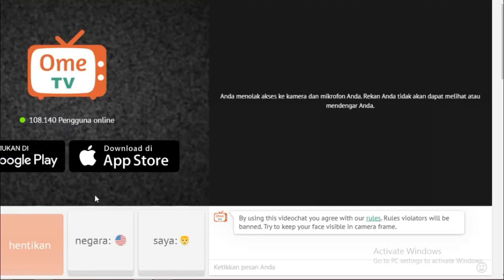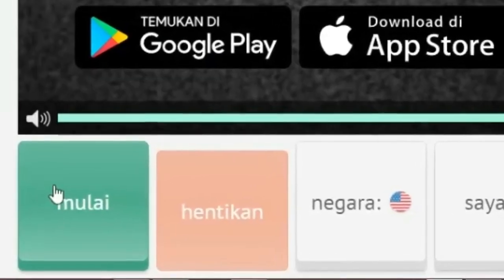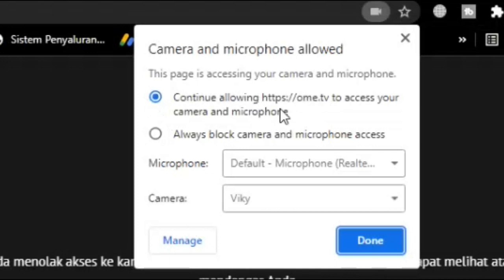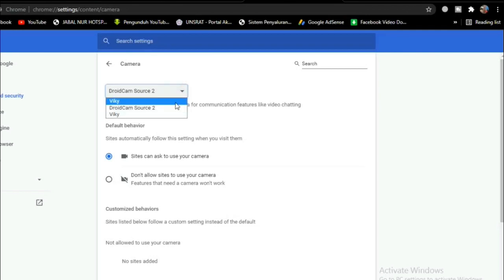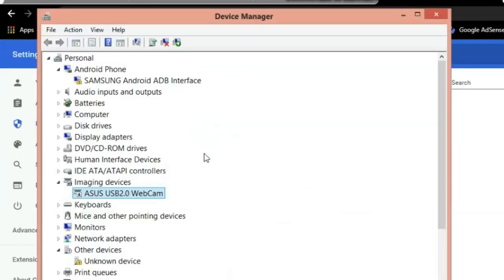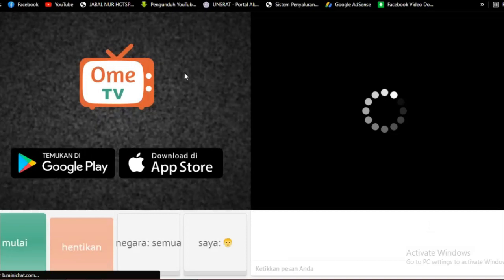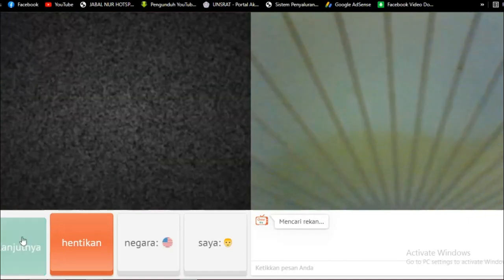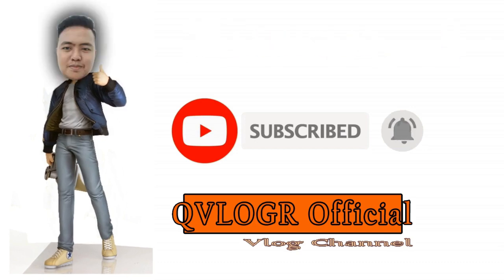You have denied access to your device ome tv 100%fix Poblems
You have denied access to your device ome tv are denying access to your camera and microphone This content is content that discusses "You have denied access to your device ome tv" you are denying access to your camera and microphone. Your partner cannot see you and hear you. Welcome to the video content channel, I introduce my name, Viky Darongke from Indonesia.
The display of the problem is like this and we can't start playing ome tv because of problems with access to ome tv's camera and microphone.
Please click the camera icon this page is accessing your camera and microphone and see the current status of the camera on ome tv. Select Continue allowing to access your camera and microphone and click manage then select camera in the permissions section and in the Default behavior Sites automatically follow this setting when you visit them select Sites can ask to use your camera and click Sites usually use your video camera for communication features like video chat, choose a laptop webcam, if you play ome tv, you use a laptop camera, but if you play with a cellphone webcam, you can choose a cellphone webcam according to your use. If there is no camera option, please go to the device manager and imagine the device enable the webcam if using a cellphone webcam, just disable the laptop webcam. Next, please open the OME TV and refresh it so that the camera is active and the sound of the microphone can be heard by our interlocutor. Congratulations the problem “You have denied access to your device ome tv” has been resolved and got the solution, no more denying access to your camera and microphone. Your colleagues can see you and hear you. then just start ome tv and welcome to meet and talk with your ome tv friends.